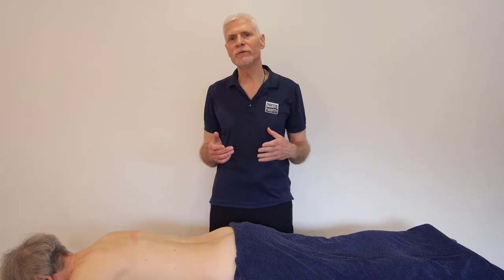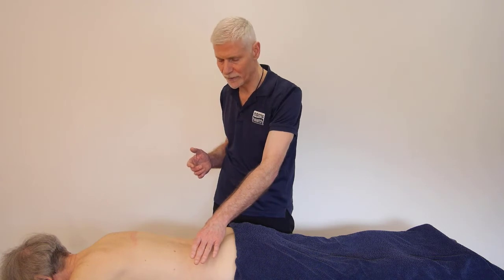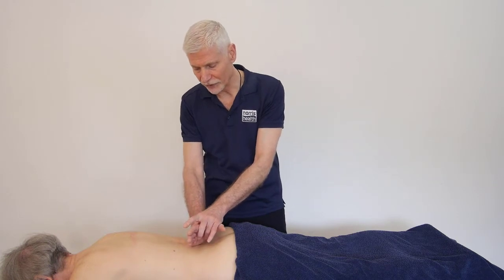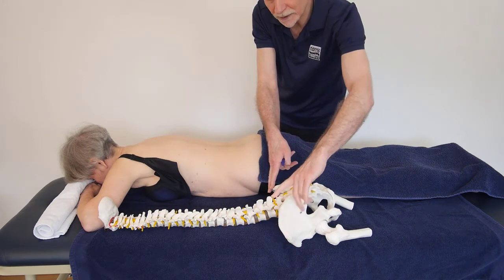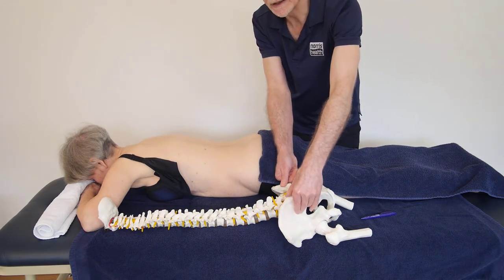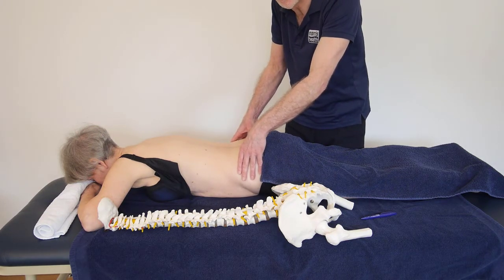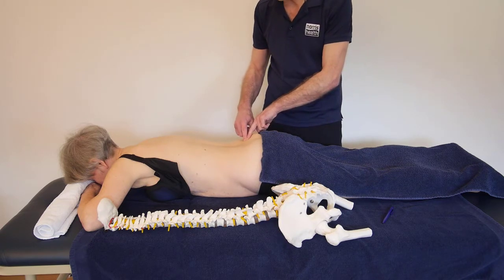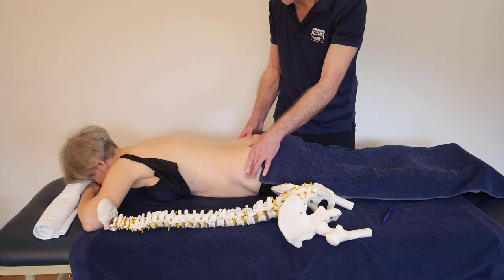Spinal palpation & surface marking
Learning how to surface mark the spine on patients